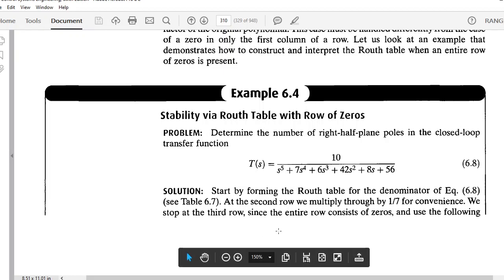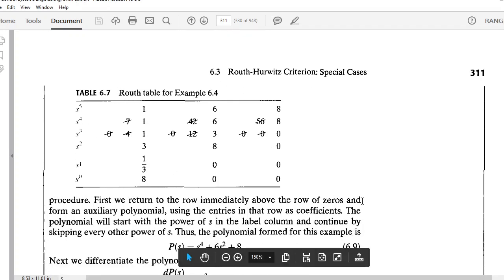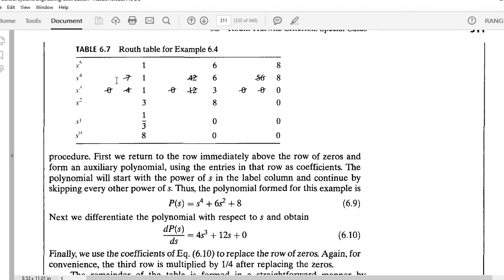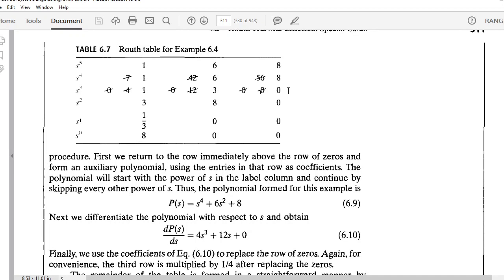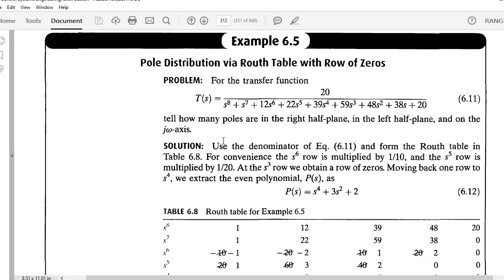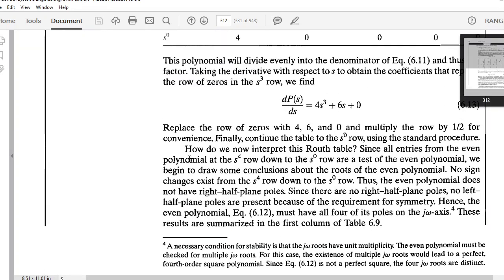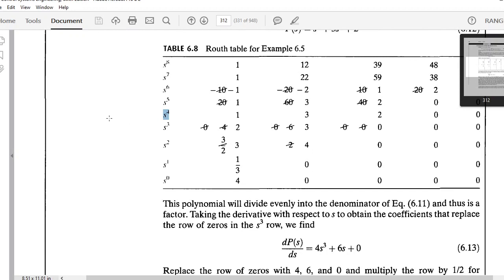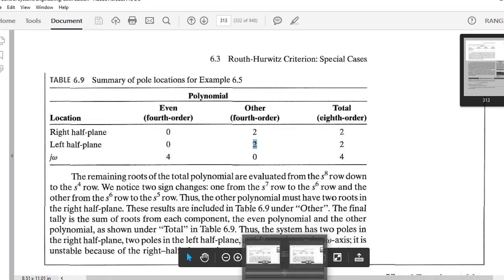Explanation on Routh Huwritz criterion Row of Zeroes:-Location of poles